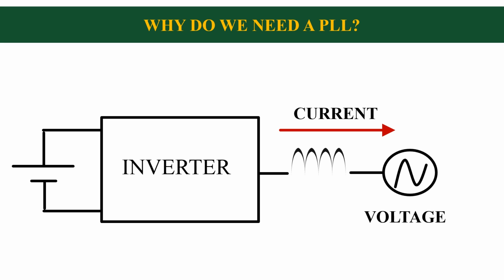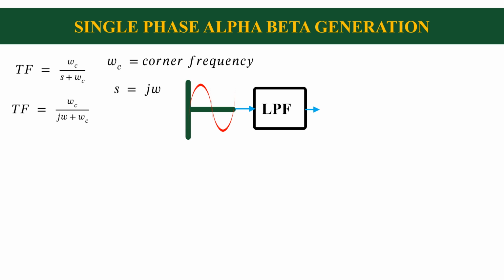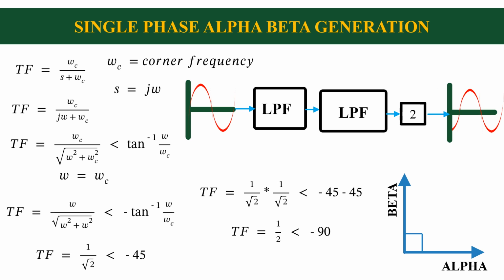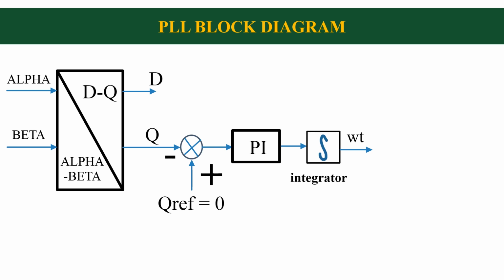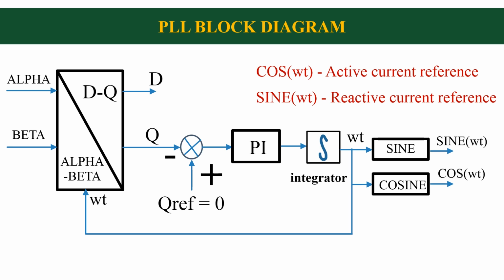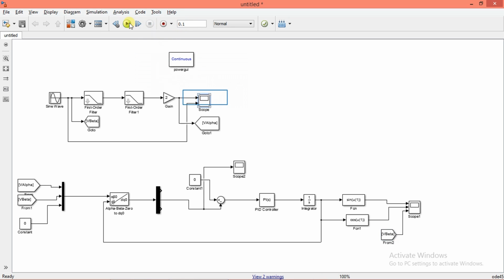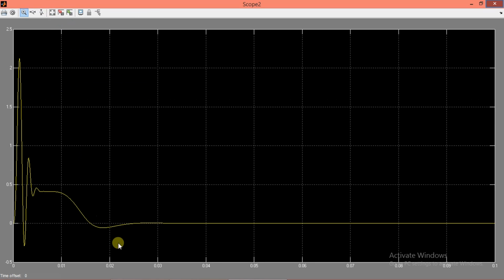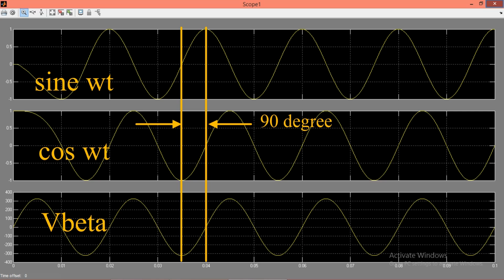Simulation of phase locked loop (PLL) for single phase grid connected inverter using MTALAB.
in this video, i am explaining why do we need a PLL in single phase grid connected inverter, how do we generate ALPHA-BETA wave forms in single phase system, working of PLL block diagram, and simulation of PLL using MATLAB.